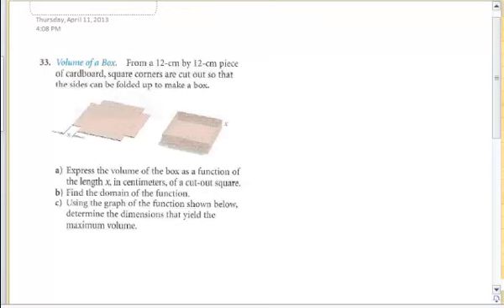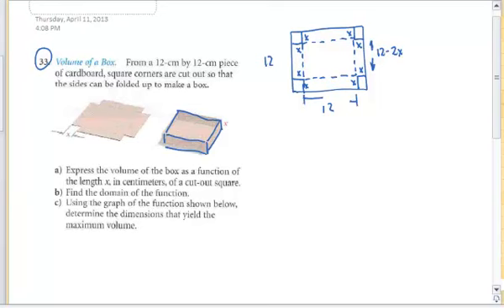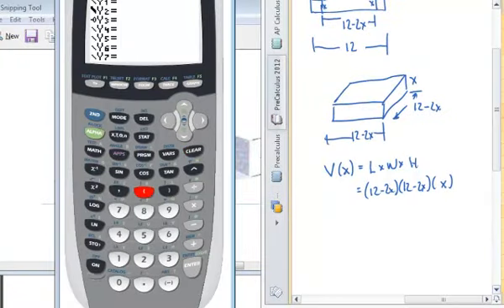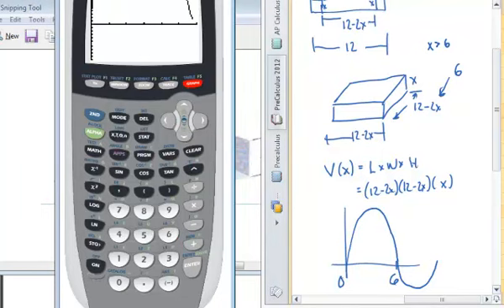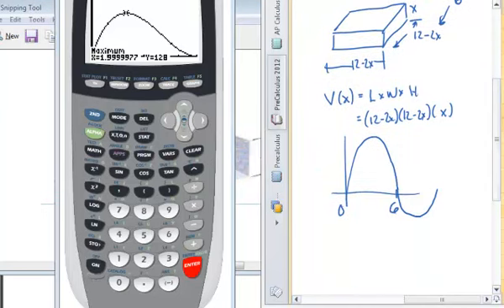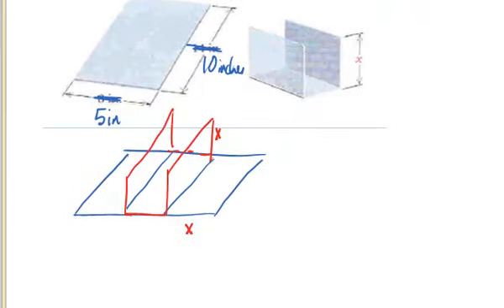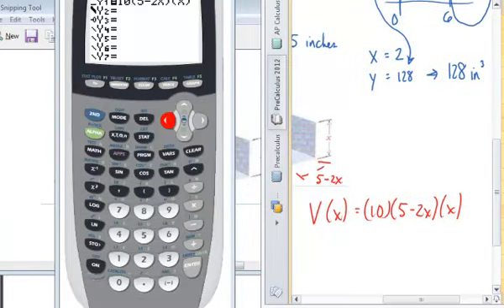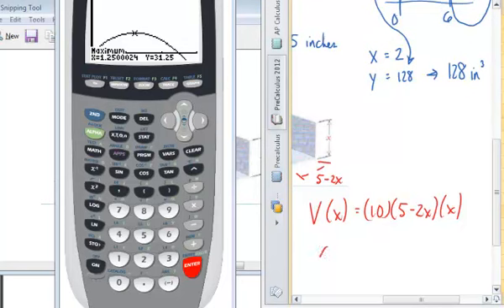Maximum Volumes of Open Boxes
Finding the optimum height for open boxes